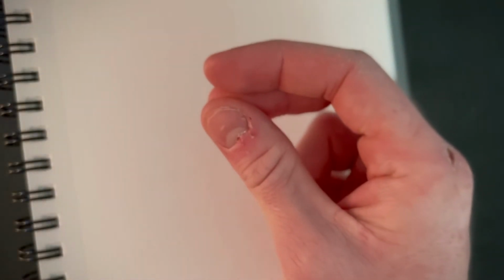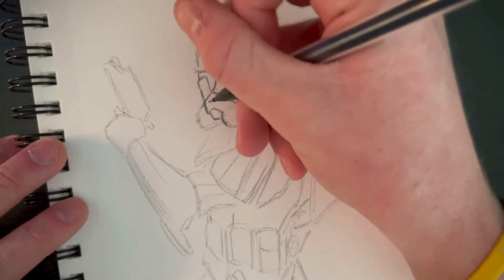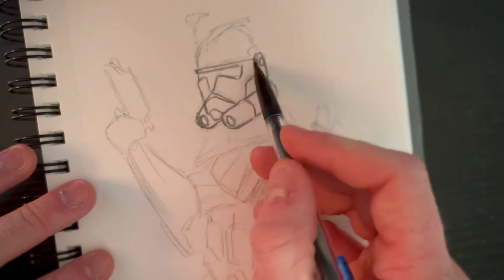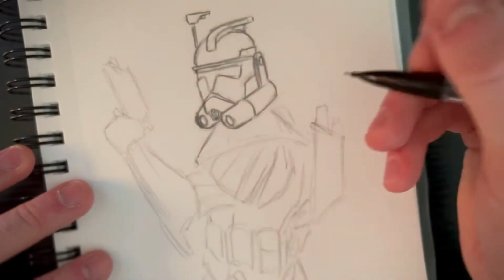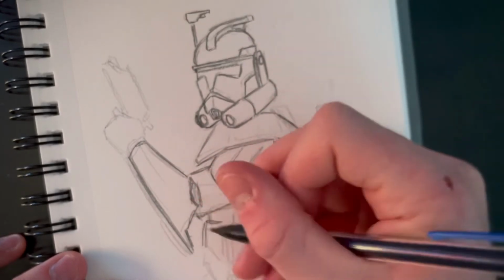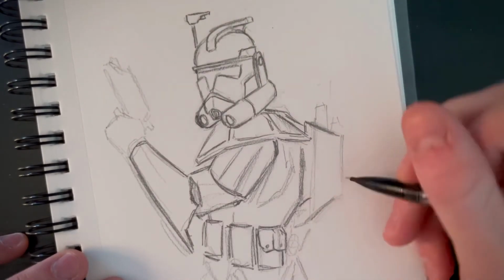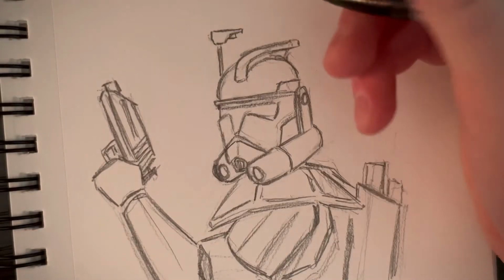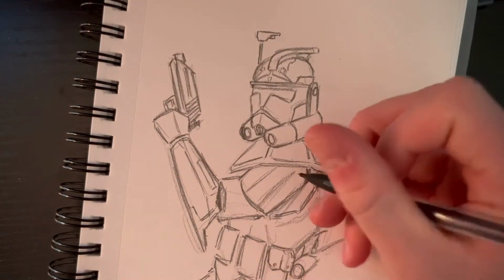How to Draw ARC TROOPER FIVES: Art Tutorial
If you guys would like to see a part 2 of this video where I color Fives, get this video to 20 likes 😉👍

Thank you to Golden Guy Pictures for being a loyal and supportive member of this channel!

If you’re interested in the origin of my channel name, be sure to check out the fan made continuation of Cal Kestis’s story called “The Foretelling: A Jedi Fallen Order Story” using the link found below!